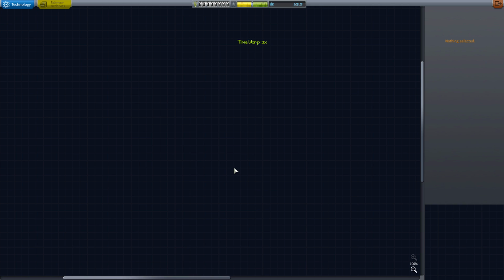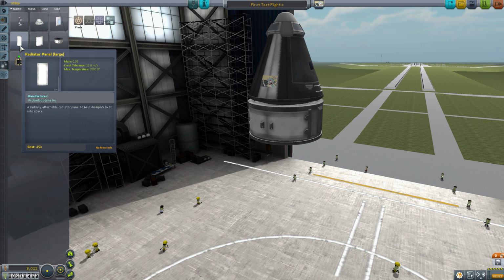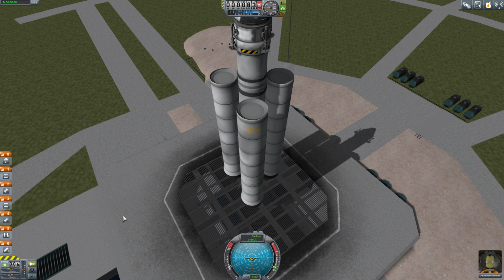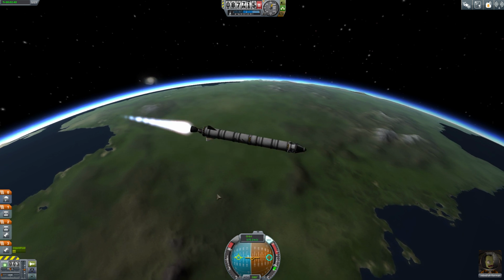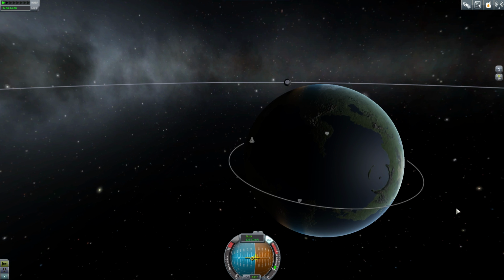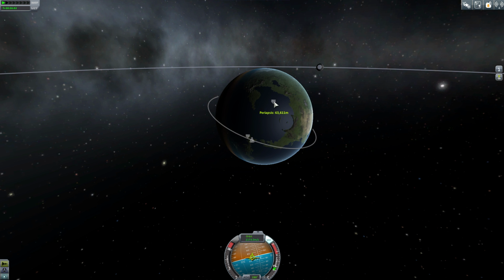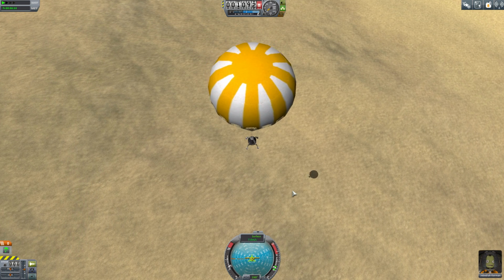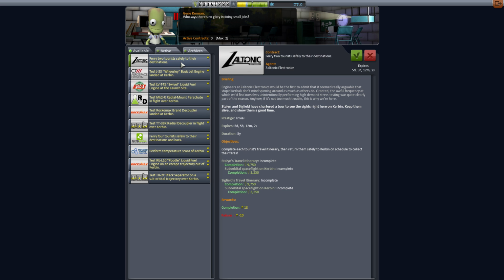Getting Into Orbit! - Kerbal Space Program: Career Mode - Part 3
In this part of my Kerbal Space Program playthrough, we decide to try and get an Orbit around Kerbin on the career mode.

If you enjoyed, consider leaving a like. It encourages me to make more and makes me happy, Thanks!